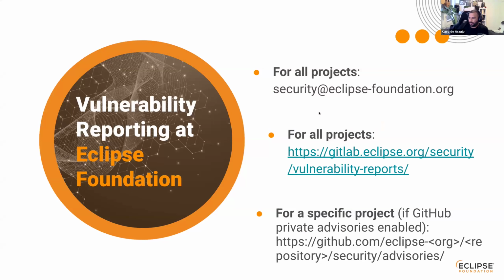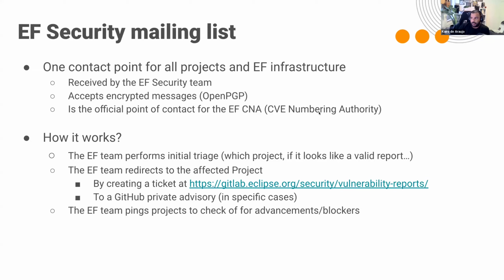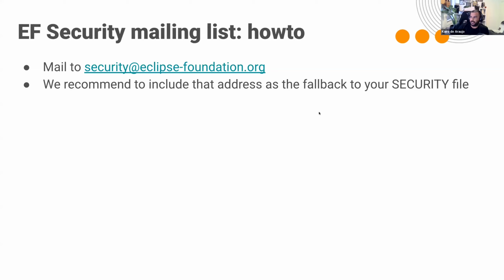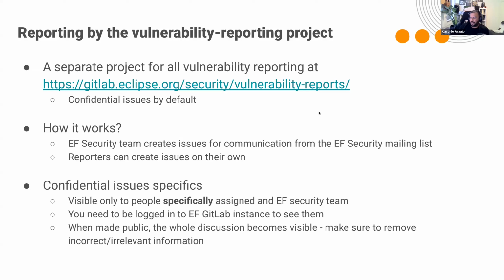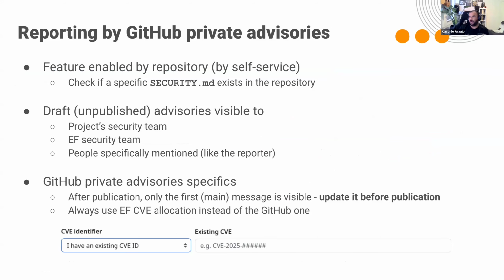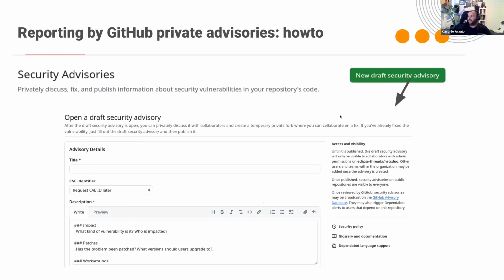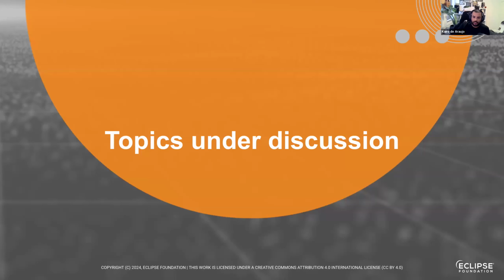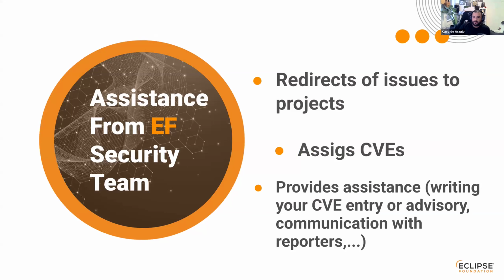Eclipse Foundation Security Training 2025: How We Manage Vulnerability Reports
In this session of the Eclipse Foundation Security Training 2025, we dive into how the Eclipse Foundation handles vulnerability disclosure and coordination. You'll learn the step-by-step process for reporting vulnerabilities, how our security team collaborates with project maintainers, and the tools we use across GitHub and GitLab.

TIMESTAMPS
00:00 Introduction & Format
00:48 Vulnerability Reporting at Eclipse Foundation
03:10 Process for Handling Reports (GitLab & GitHub)
06:05 Private Issue Management & Disclosure Best Practices
09:41 GitHub Private Advisories: Reporting & Visibility
11:02 Mailing Lists and Process Improvements
12:07 Handling End-of-Life Versions and Unsupported Releases
13:04 How the Security Team Supports Projects
14:05 Quiz & Live Questions
17:05 CVSS Scoring and Severity Determination
19:01 Business Impact vs. Technical Scores
22:17 Quiz Results & Recap
24:00 Resources, Badge Survey & Final Reminders